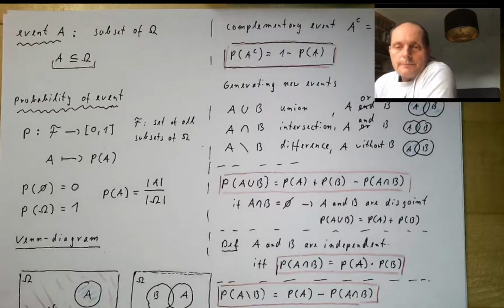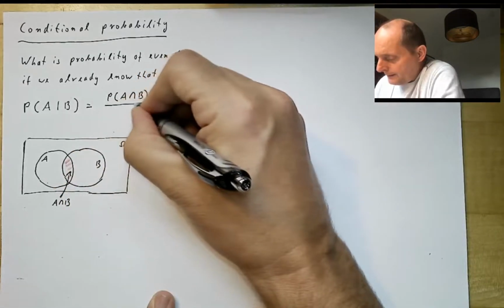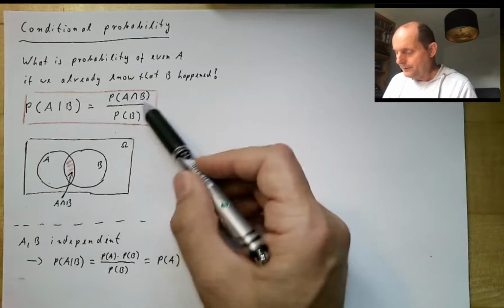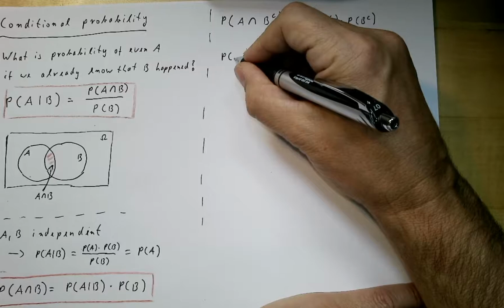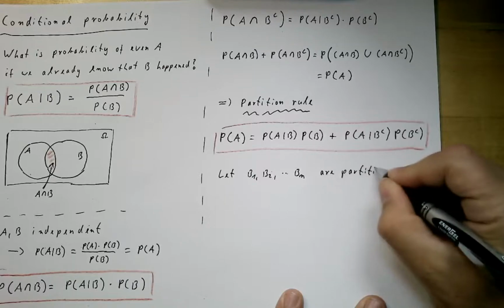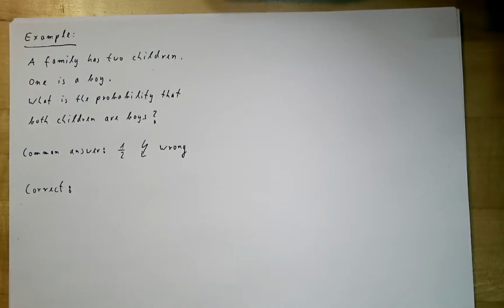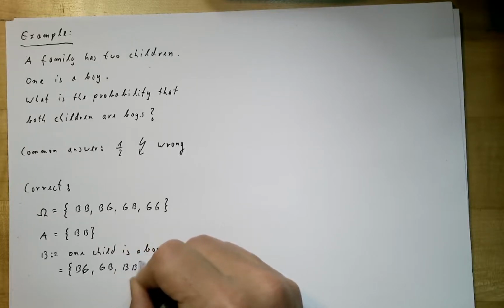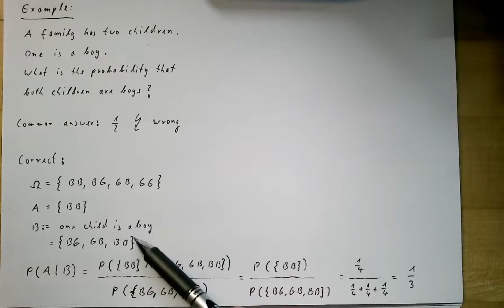Advanced Mathematical Modelling, part 4: conditional probability